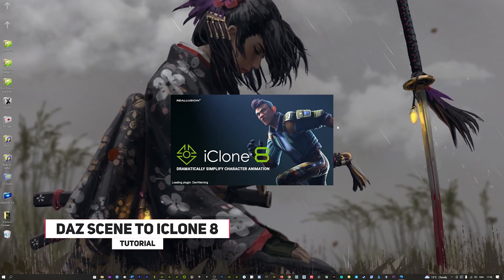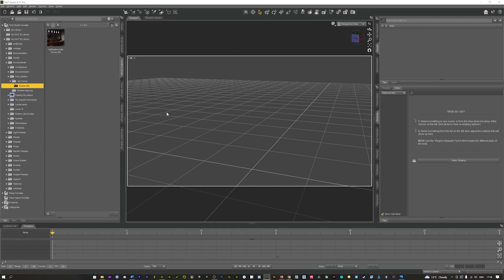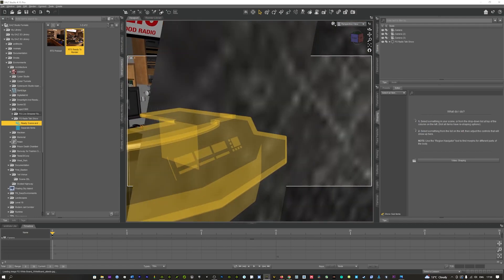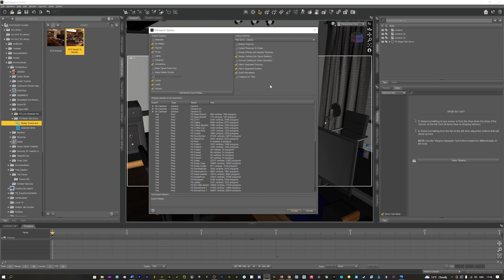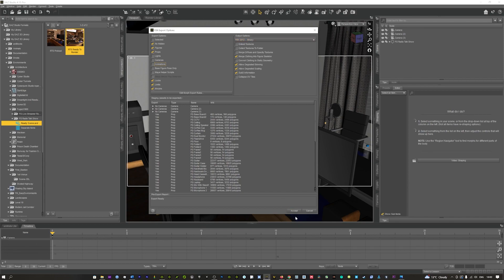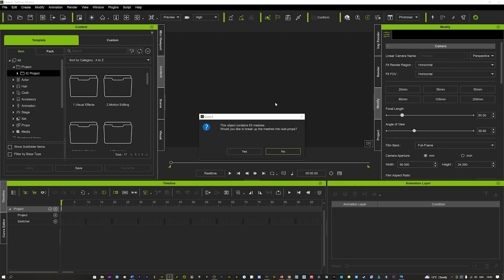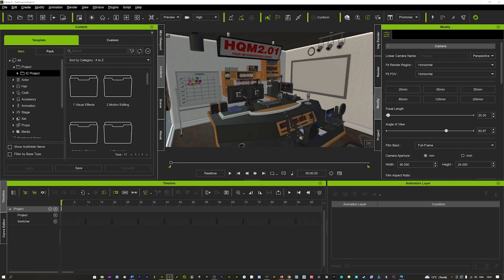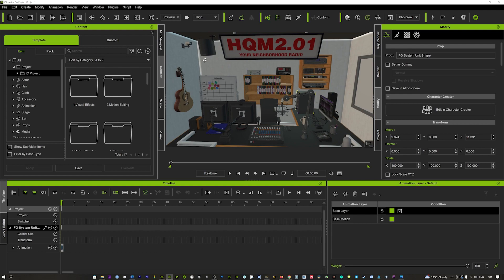iClone 8 | Tips & Tricks -Any Daz Scene to iClone 8.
iclone3d.com will be launching soon with advance course modules that teach you everything from beginner level all the way to professional animation. Learn the secrets of the curve editor, custom motion, pixar character creation and much more.